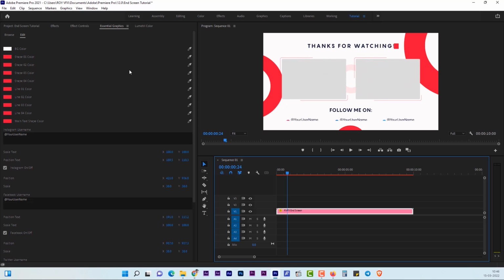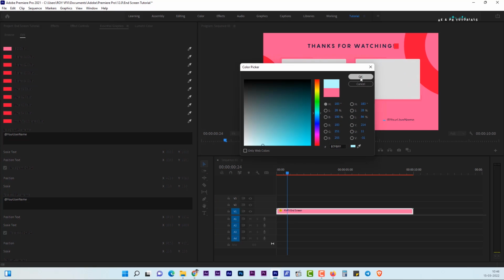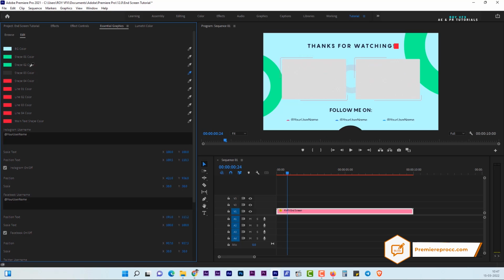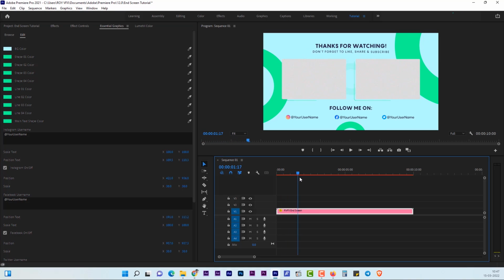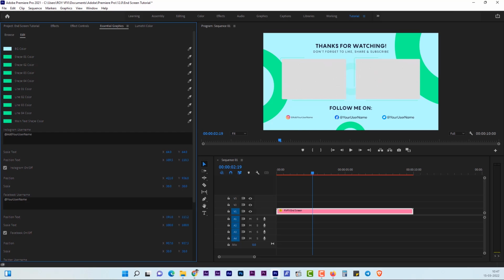Free YouTube End Screen Template For Adobe Premiere Pro.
Timecode:
(00:00​) - Intro ROY VFX
(00:06​) - Showcase
(00:52) - How to edit end use YouTube End Screen
(02:52) - Outro